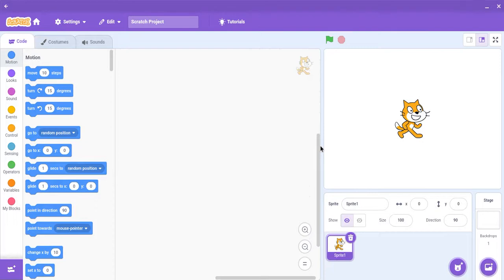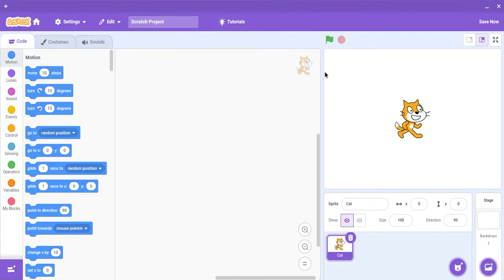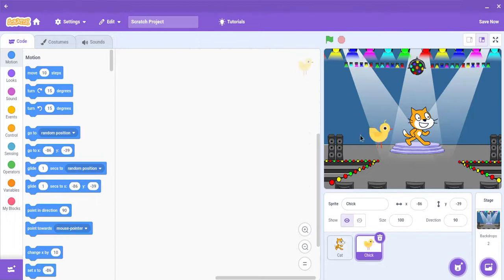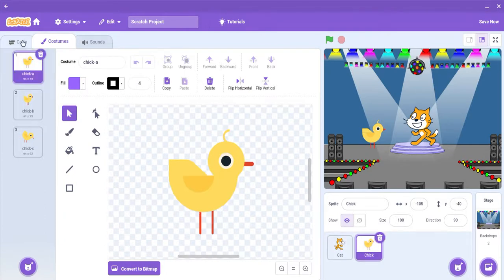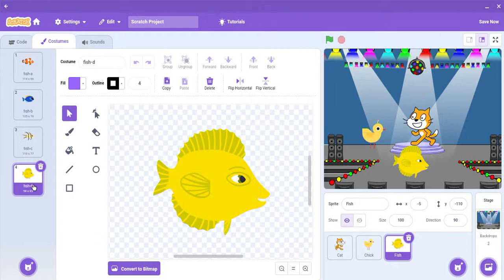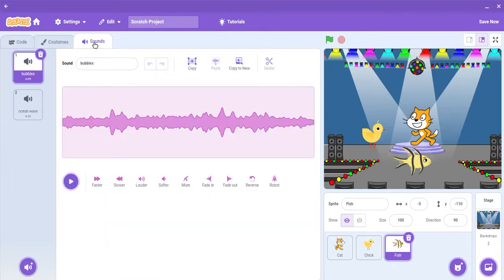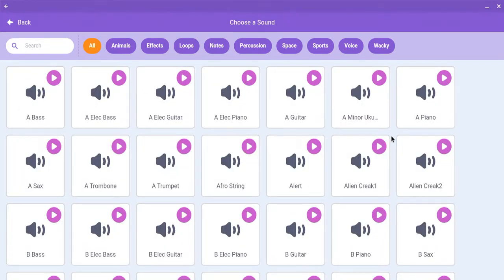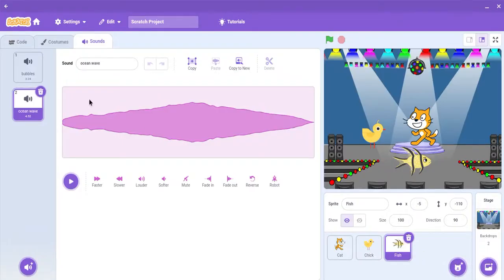Scratch Tutorial Basics Part 2_fawwazhassan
Link for scratch .